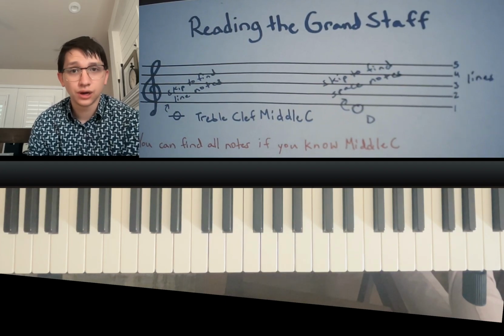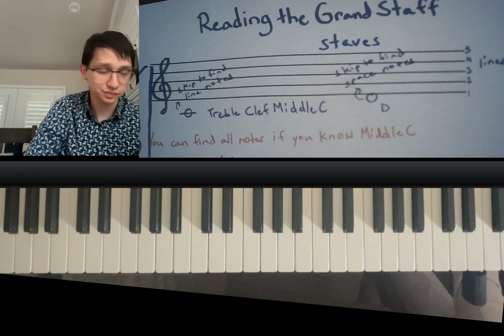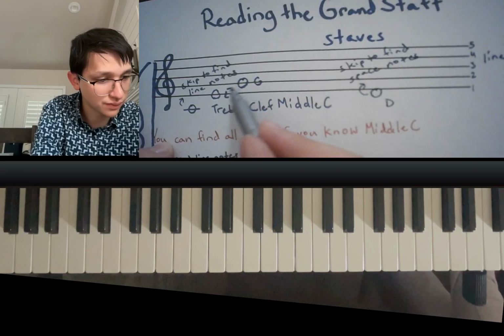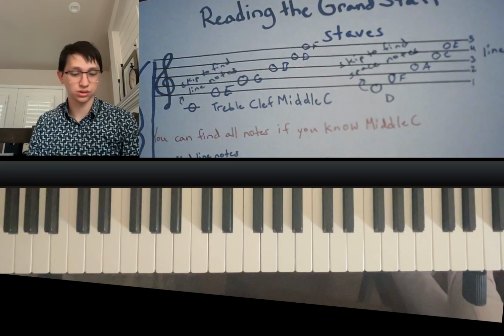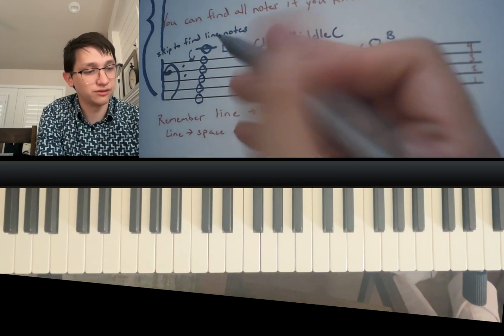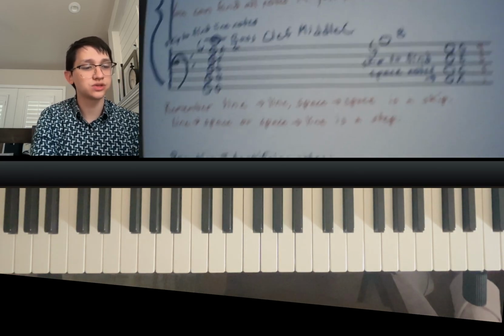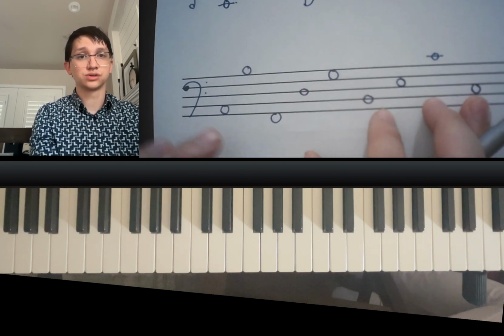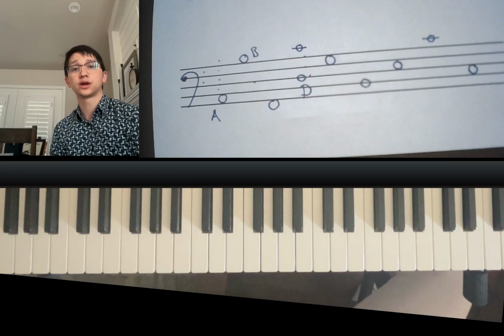Reading Grand Staff Youtube Video